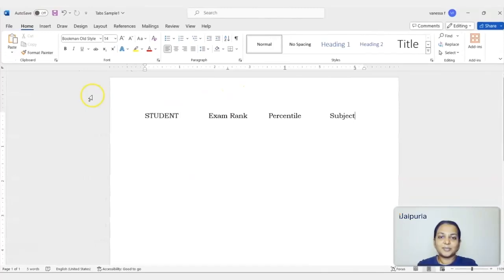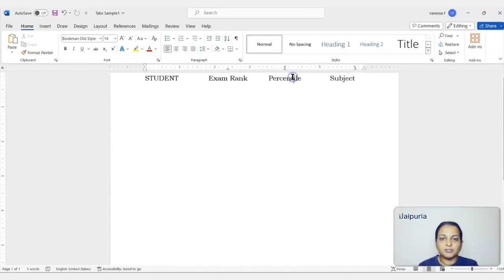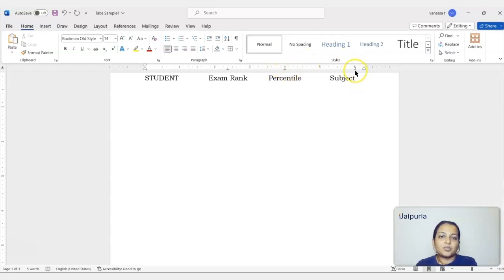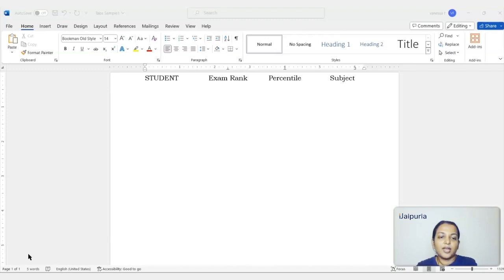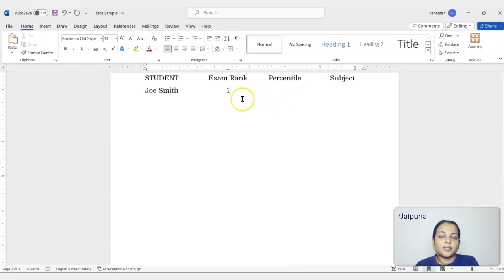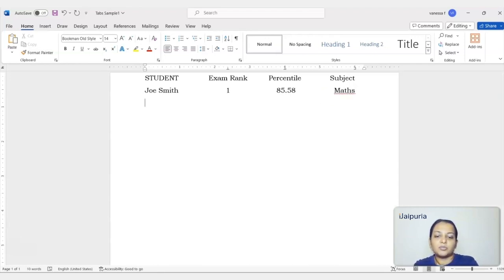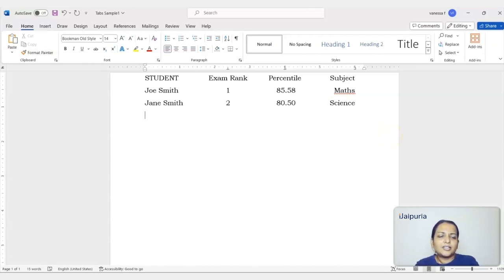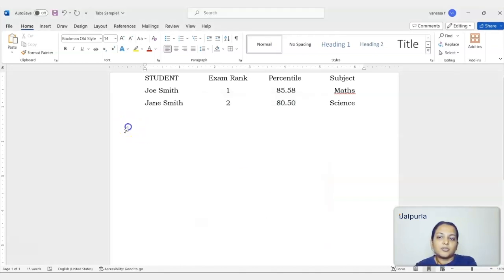Microsoft Word's BEST Kept Secret for Document Formatting Revealed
Discover the power of Stop Tabs in Microsoft Word to take your document formatting to the next level!

In this video, we'll show you how to set and adjust Stop Tab in Word, allowing you to control where the text aligns on the page.

Whether you're working on reports, resumes, or any document requiring precise alignment, understanding how to use stop tabs will help you create polished, professional layouts.

Want to learn even more? Check out our comprehensive Microsoft Word course